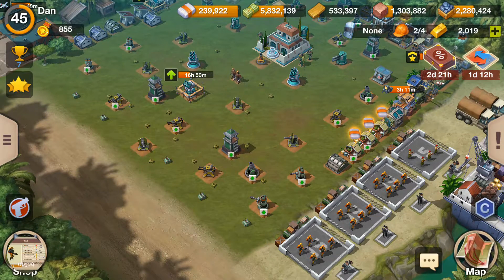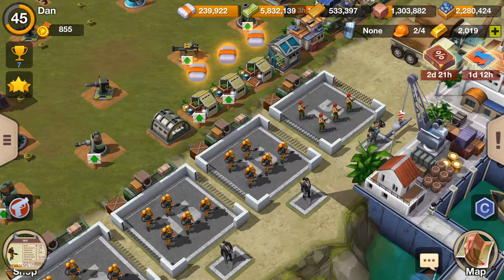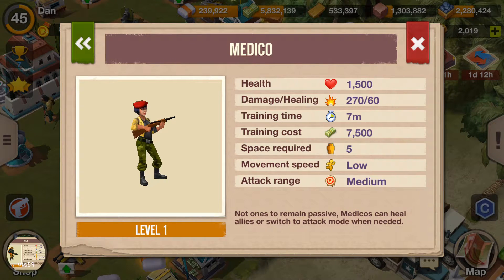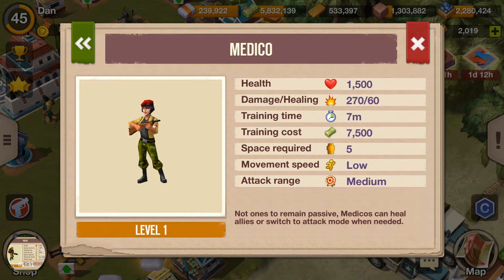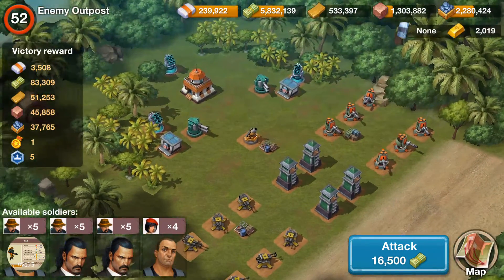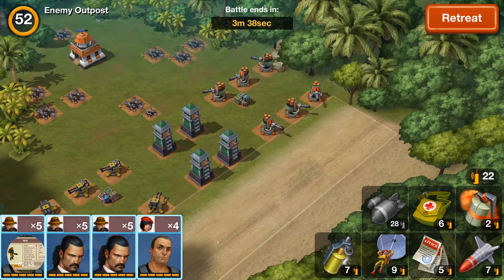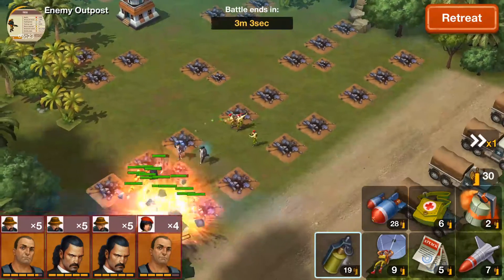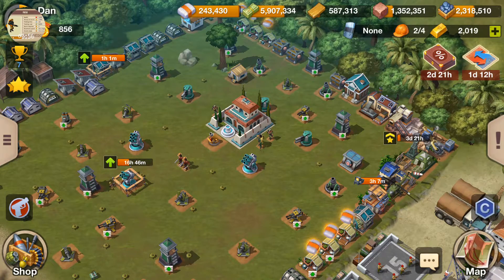Narcos Cartel Wars beginners Guide To Medicos! Watch NOW!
In this video I use the Medicos for the first time!
WATCH NOW!